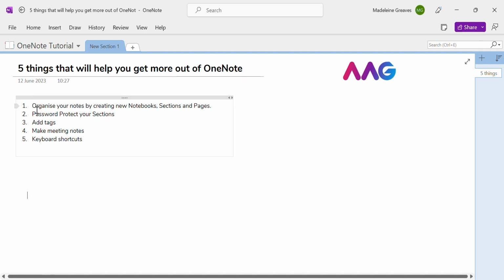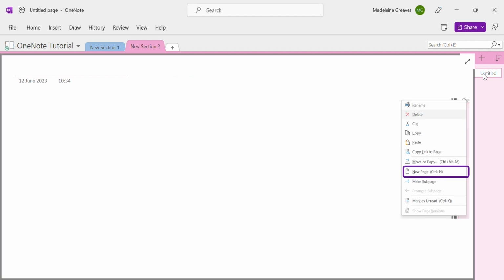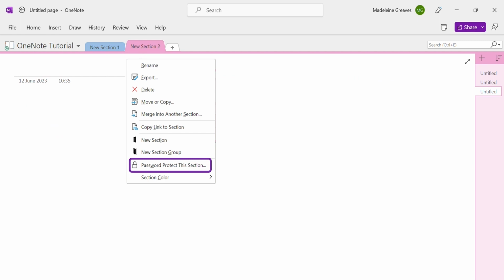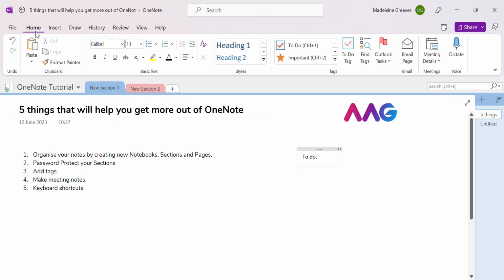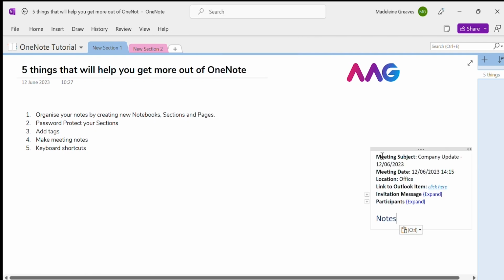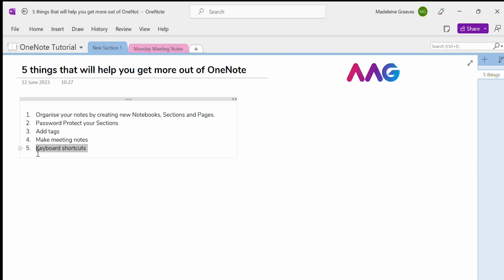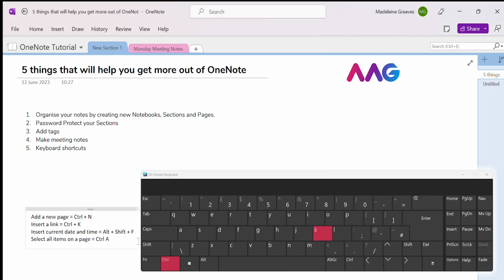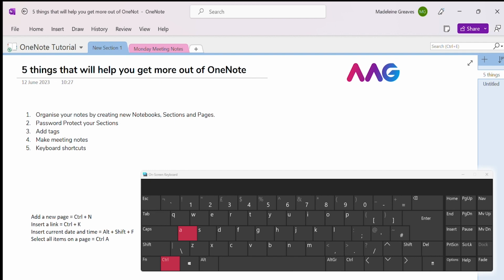5 Tips & Keyboard Shortcuts for Microsoft OneNote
We show you tips on how to utilise Microsoft OneNote with all its features, along with keyboard shortcuts that will increase productivity.